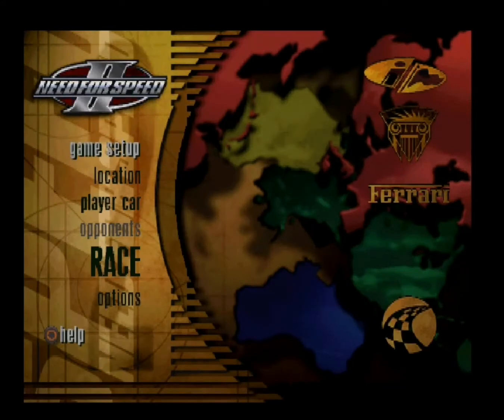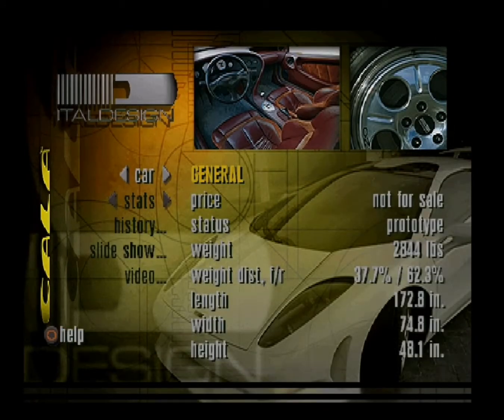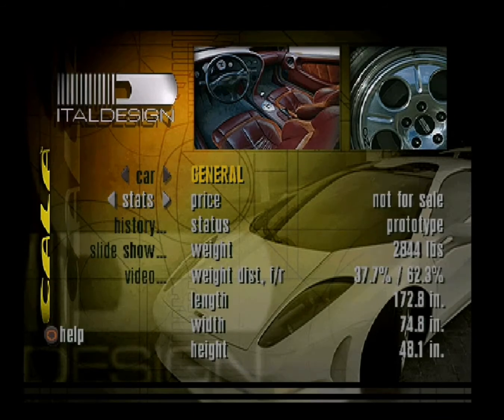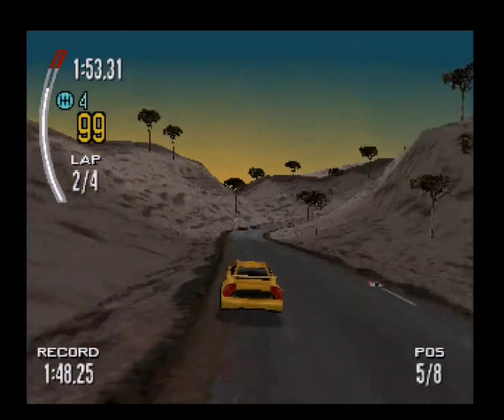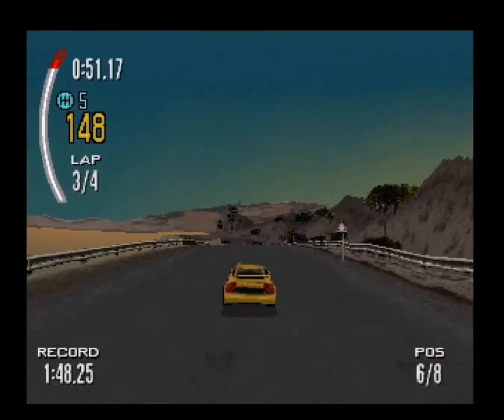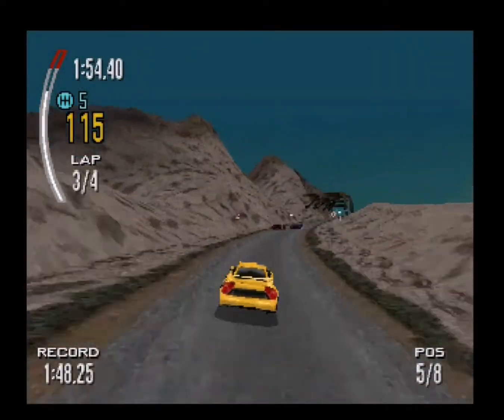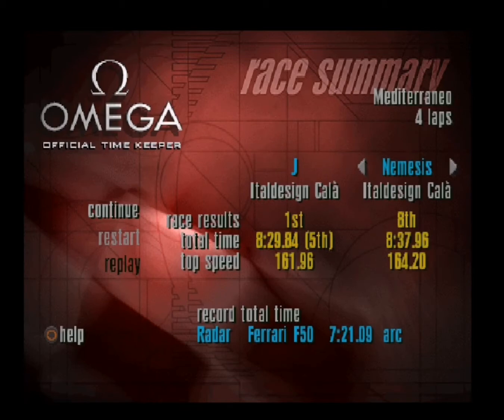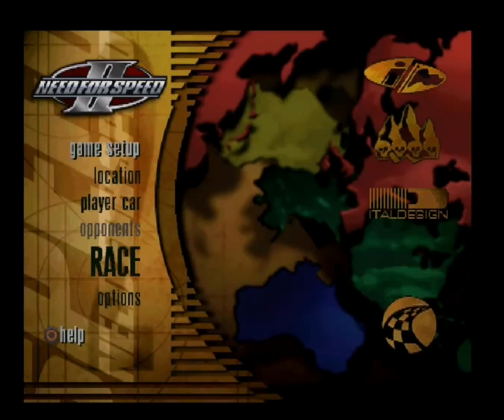Let's Play Need for Speed II (PAL) - Episode 5 - Tournament - Mediterraneo